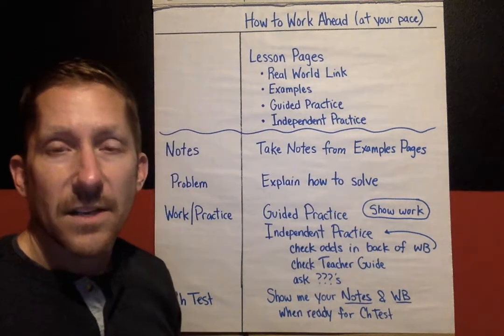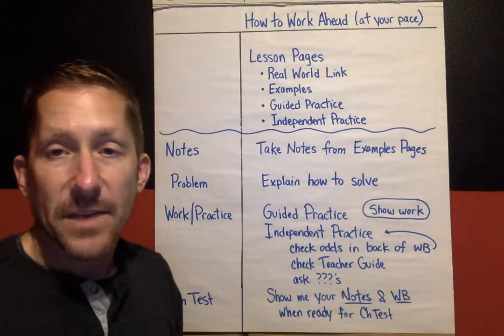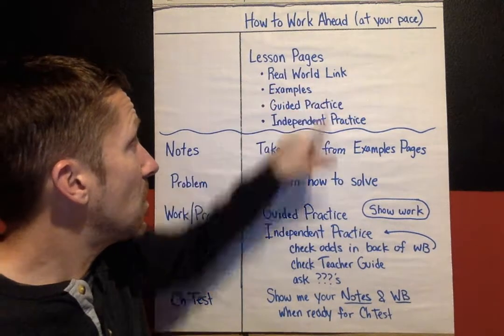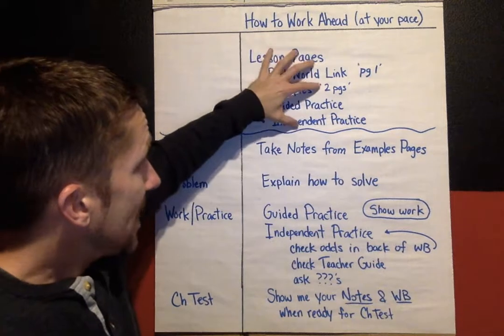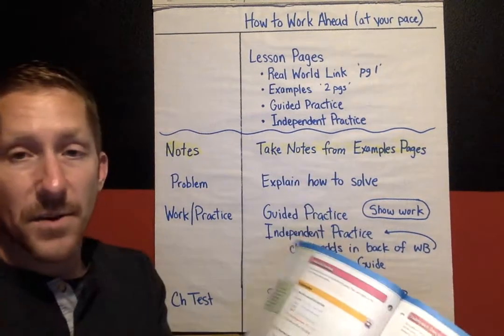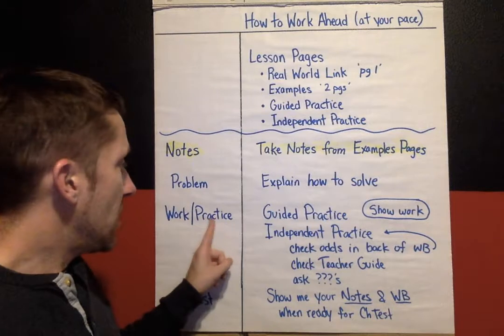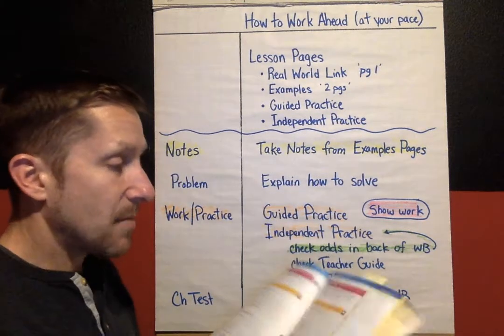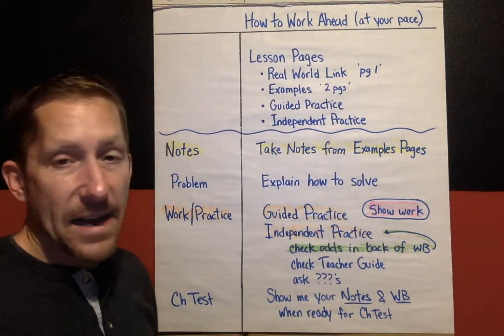How to Work Ahead At Your Own Pace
Watch this video if you are interested in working ahead at your own pace. You need to be a self directed, responsible learner and you MUST talk to Mr. Bickford first if you are interested in working ahead in your workbook.